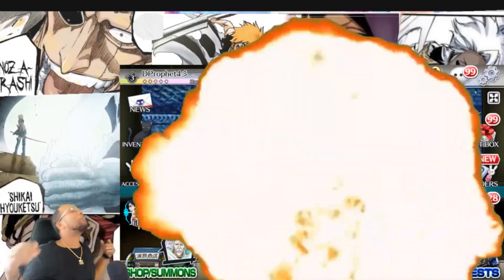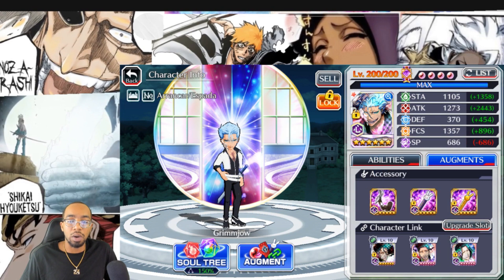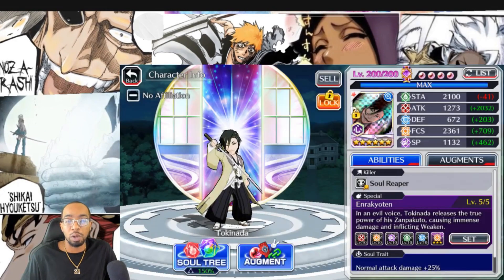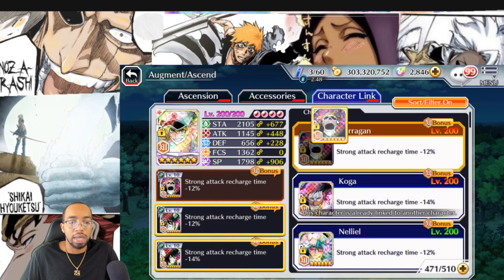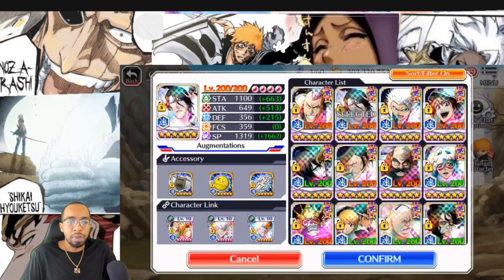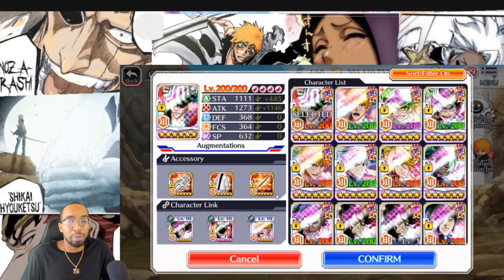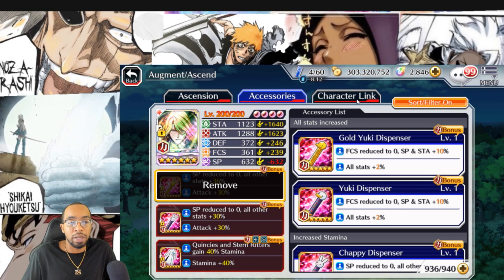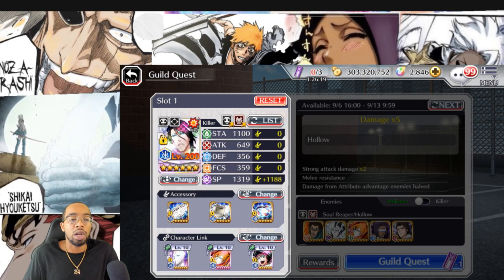Best Builds in Bleach Brave Souls!! + Coop Tips and Tricks to Farm Faster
Join the Prophet Nation Discord for Good Conversation, Tips, Coops u and it’s the only way to enter any future Giveaways